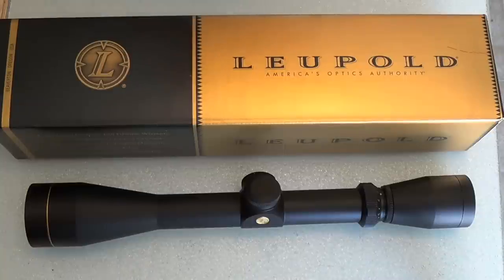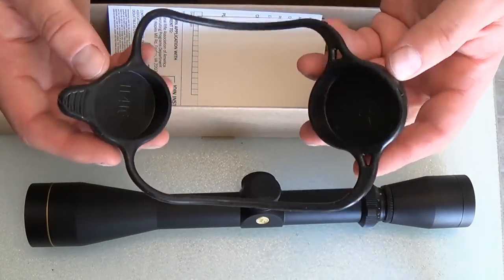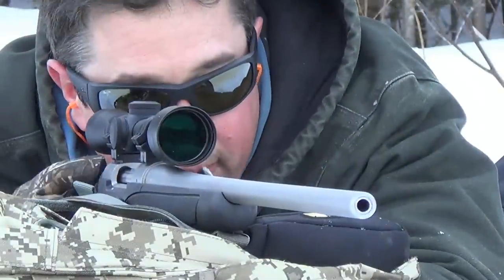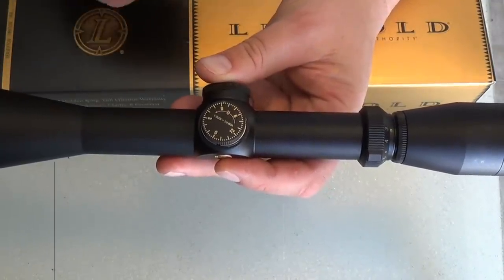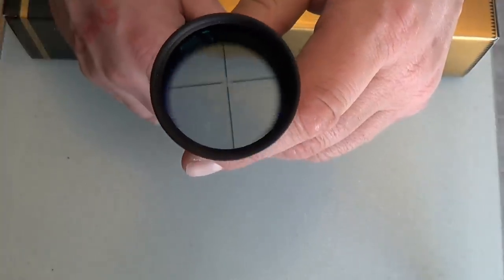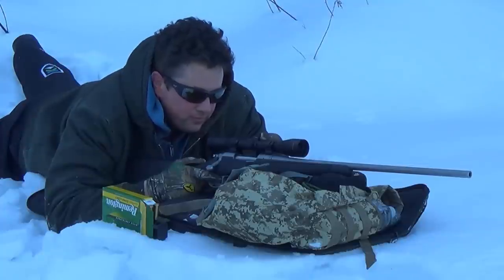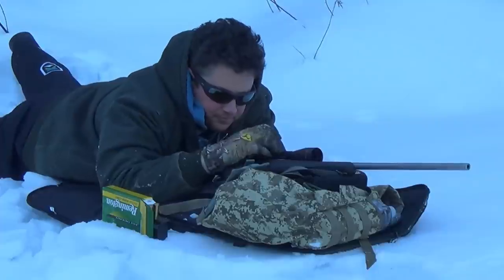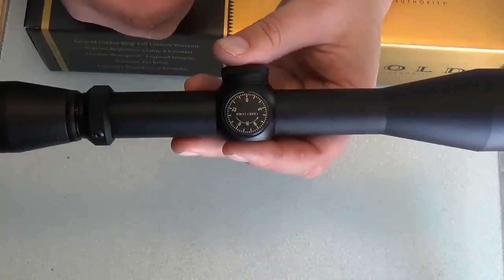Leupold VX 1 3-9x40mm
My review on the Leupold VX 1 3-9x40mm, shooting mounted on a Remington 700 SPS 30-06 shooting at a gong at 225 yards.    Great entry level quality scope for the money.